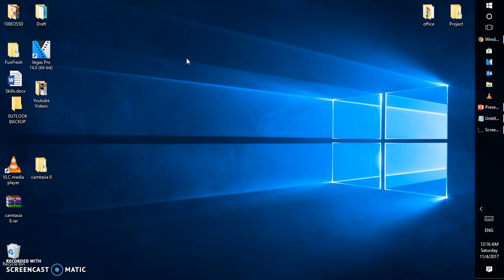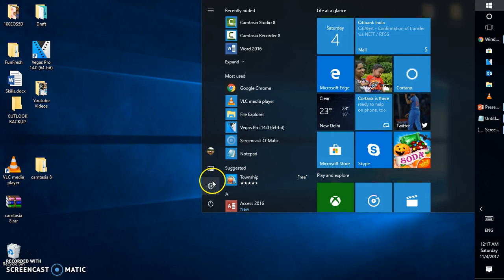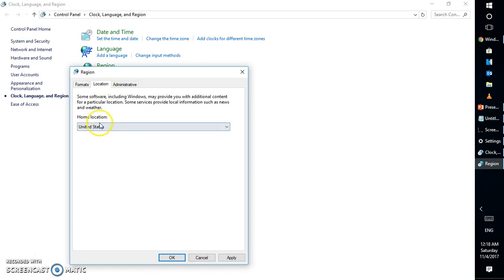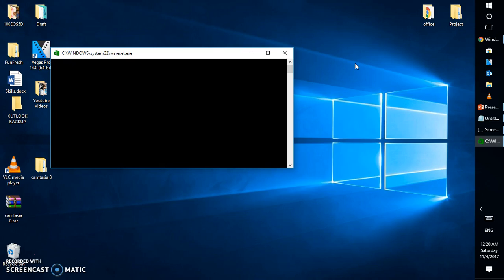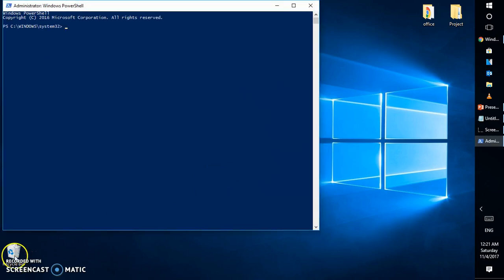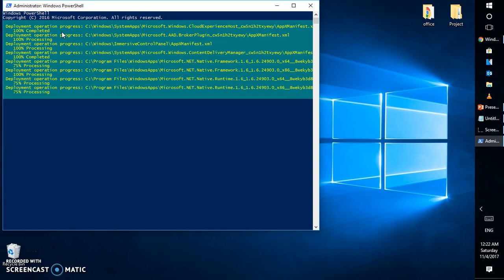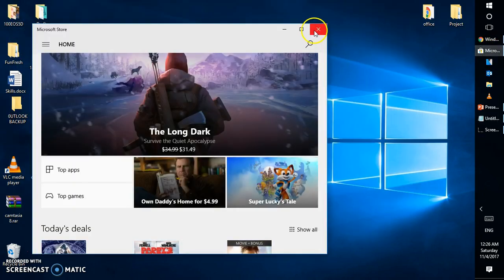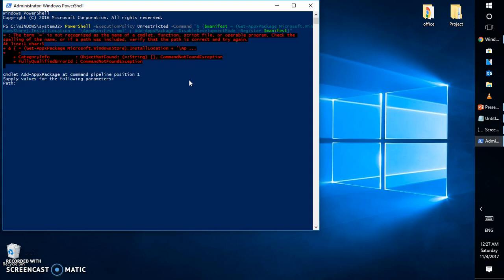Solved! Windows Store Not Working/Won't Open | Windows 10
Step 1 - Change the regional and language settings from the control panel.

Step 2 : Start - Run - wsreset.exe

Step 3 : Start - Search - Powershell - Right click on PowerShell - Run as administrator - Use the command :

Step 4 : Start - Search - Powershell - Right click on PowerShell - Run as administrator - Use the command :

Step 5 : Step 4 : Start - Search - Powershell - Right click on PowerShell - Run as administrator - Use the command :
((Get-ChildItem “HKLM:SOFTWARE\Microsoft\Windows\CurrentVersion\Appx\AppxAllUserStore\InboxApplications”) | Get-ItemProperty).Path | Add-AppxPackage -Register -DisableDevelopmentMode

Step 5 : Use the windows troubleshooter , please watch the video till the end for Step 5.

Hello World! In case if you are on this page for No Download or install Option while installing Apps in Windows Store : Please follow the intruction from the video